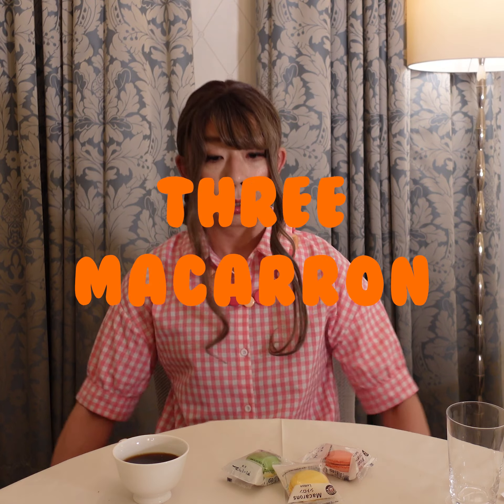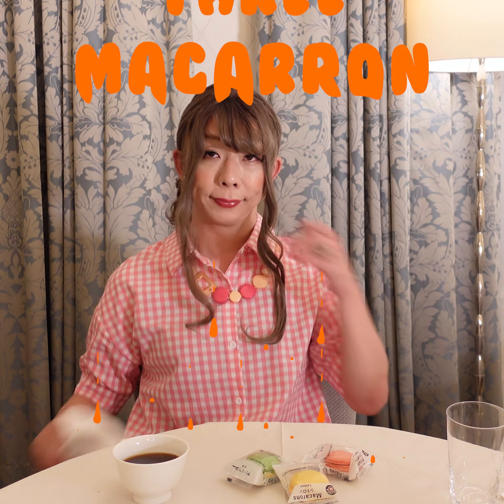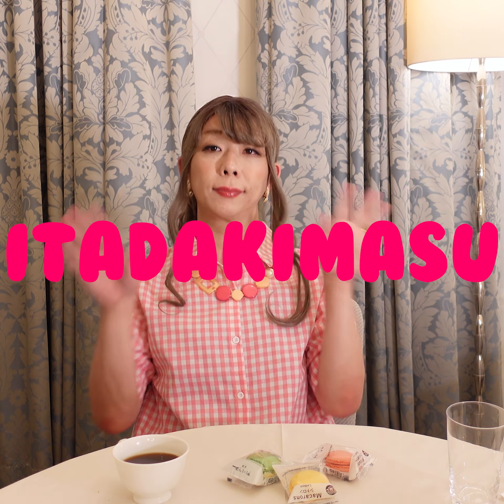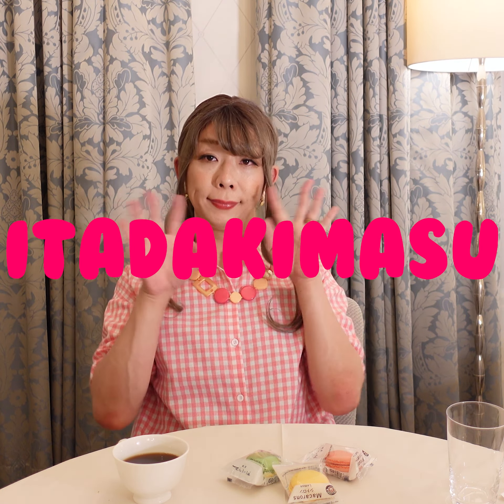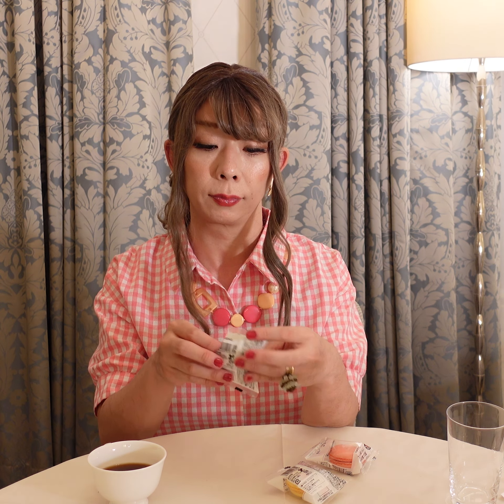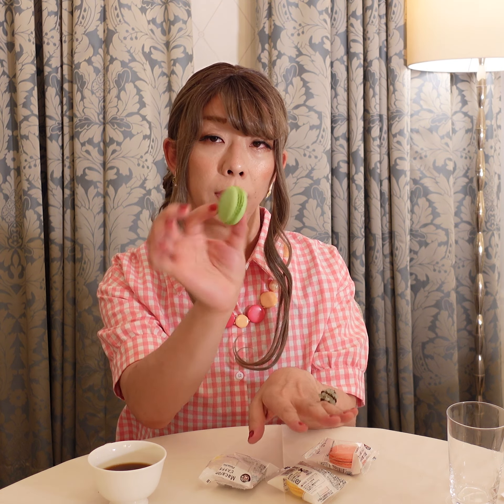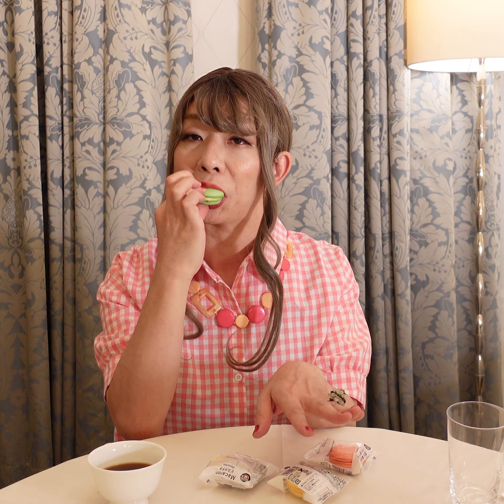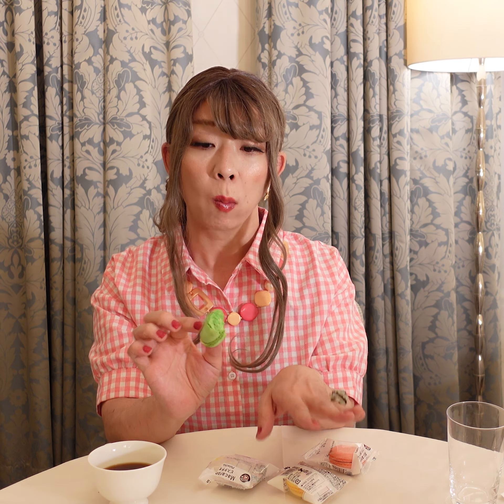[ASMR] Japanese Tgirl loves to eat - Macarron at Station Hotel Tokyo - 39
[Detail]
I, Haruka, love to eat Macarron at Station Hotel Tokyo

I  absolutely adore the experience of savoring delicious meals. To share that genuine moment with you, I've created an ASMR video. If you're sensitive to sounds, feel free to mute the video. For those of you who may not be fond of my appearance but enjoy the sounds, just close your eyes and relish the experience. I dream of the day when I can share a meal with all of you. Until we meet again.